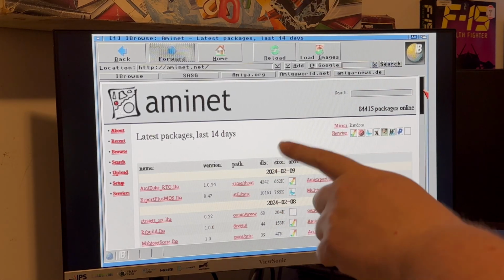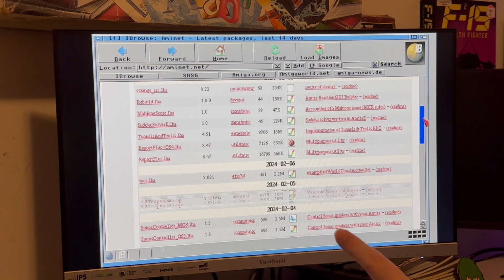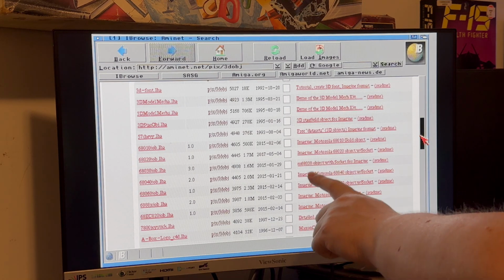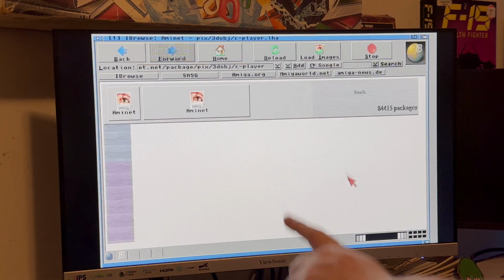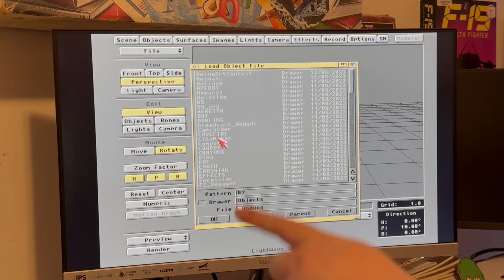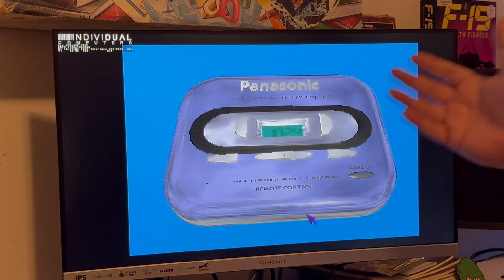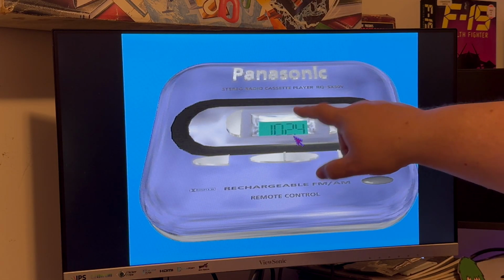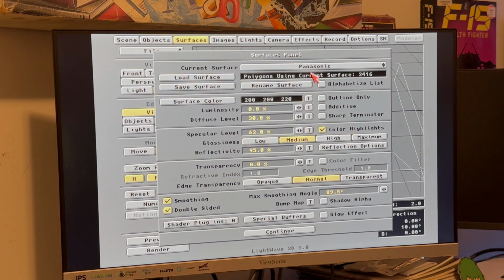Not a Walkman in Lightwave3D!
The Amiga Can DO THIS!